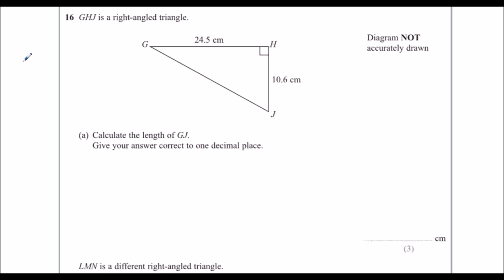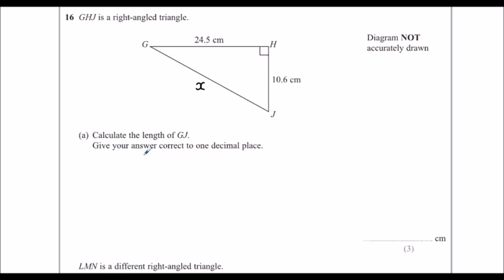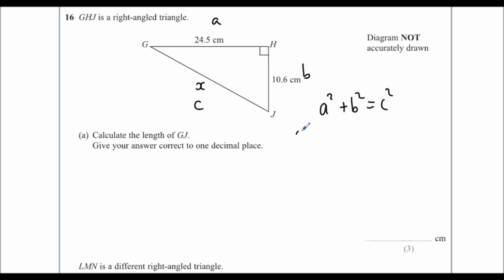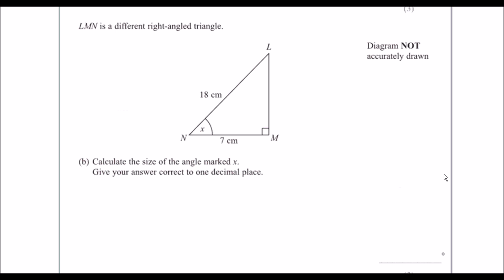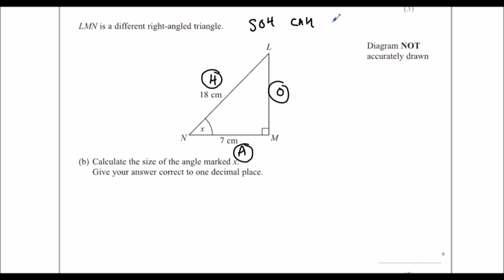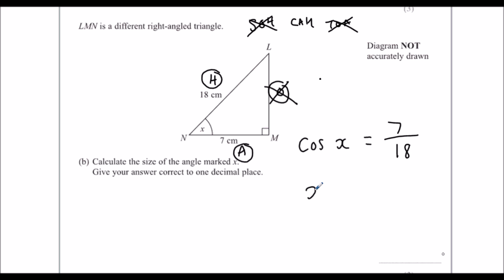June 2016 Predicted Paper Question 16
Pythagoras and SOHCAHTOA